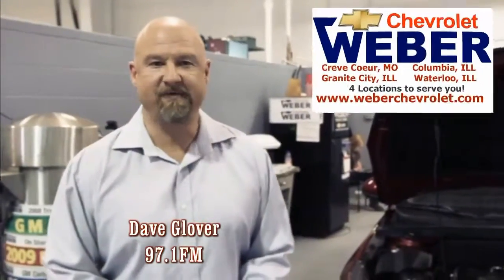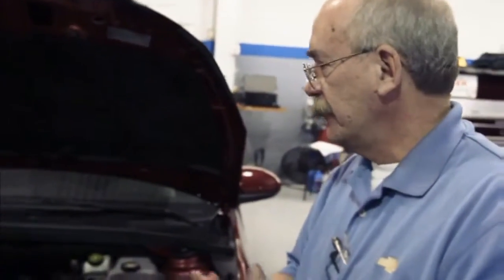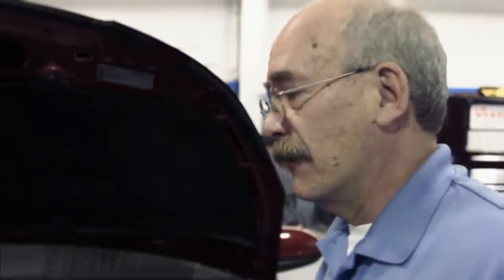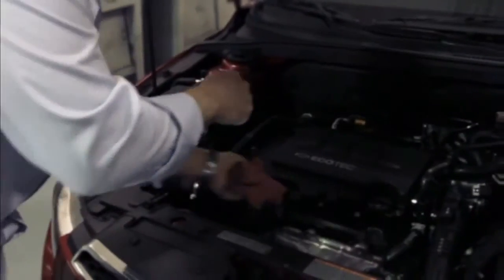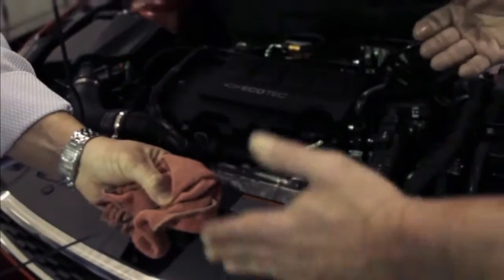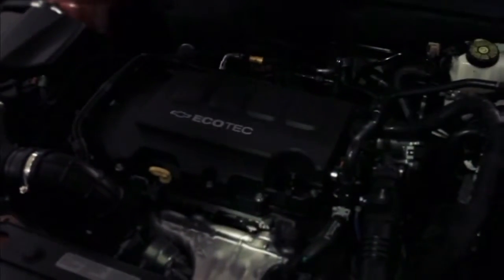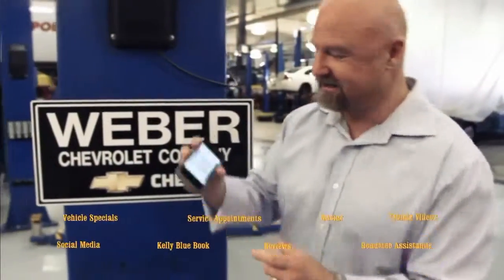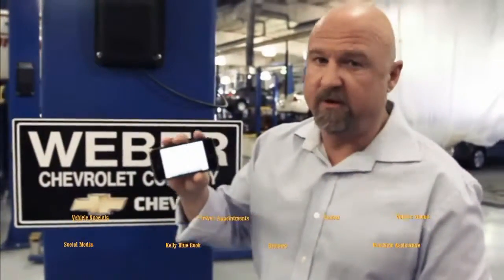Dave Glover with 97 1 FM Shows you how to check your engine oil at Weber Chevrolet